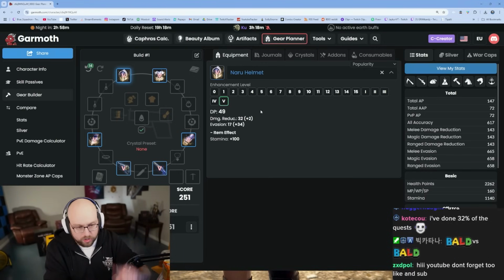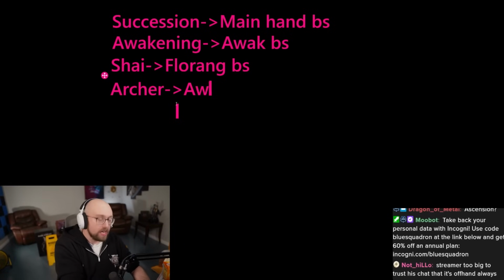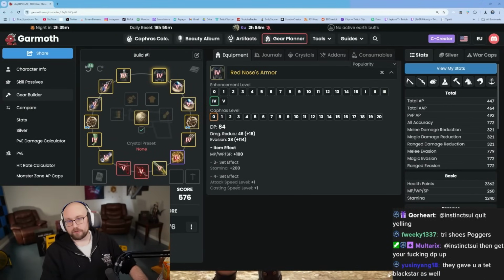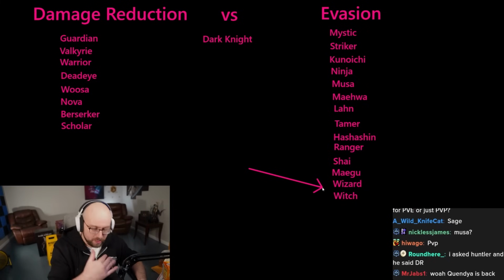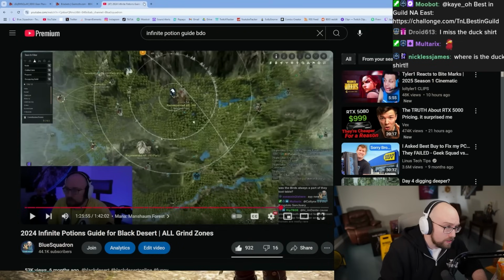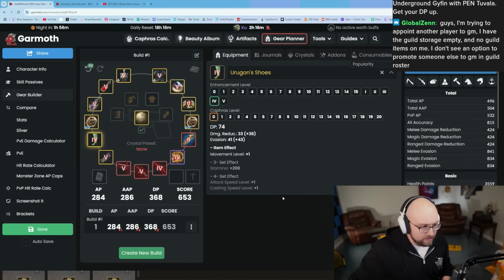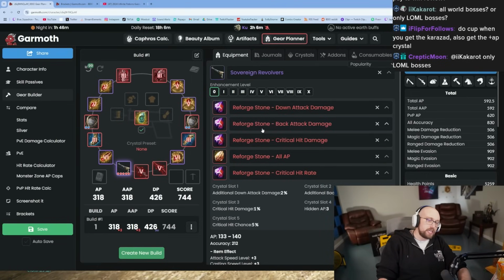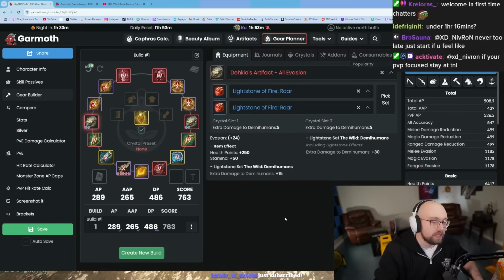*OUTDATED CHECK DESCRIPTION!!* 2025 COMPLETE Gear Progression Guide For Black Desert Online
Other Useful Beginner Guides to Check Out!

Timestamps
0:00 Intro
0:30 Naru
2:49 Tuvala
4:32 First Alchemy Stone
6:03 Tuvala Accessories
9:18 First Artifacts & Lightstones
11:21 FREE PEN Blackstar
14:40 Turning DEC Tuvala Into 2nd PEN Blackstar
20:44 Off-Hand PEN Blackstar?
22:00 Guaranteed Pen System - Jetina
23:50 Magnus Quest Line For One Free PEN Boss Gear
24:54 Damage Reduction or Evasion??
40:03 Boss Gear - Gloves/Boots
41:11 "Hidden" AP/DP Brackets
42:24 First Jetina PENs
43:17 Caphras Spam
48:10 Putting "Hearts" in Weapons (Garmoth, Karanda, Kutum)
49:41 Upgrading Lightstone Sets
51:06 Free Capotias
54:00 Adventure Logs
56:00 Getting First Dead-God Armor
57:58 Zone-Specific Lightstone setups
59:35 KHARAZAD Accessories
1:02:18 Accessory "Cups"
1:03:16 Upgrading Armor
1:03:59 Kabua's Artifacts & Vell's Heart
1:04:48 Cranking DP After 309 AP Bracket
1:05:32 PEN Off-Hand Blackstar
1:06:03 Upgrading Kharazad and Armor
1:07:22 First Sovereign Weapon
1:09:24 Sovereign Weapon Crystals
1:10:28 Pumping AP
1:12:31 2nd Sovereign Weapon
1:12:49 End Game Pumping
1:15:10 Last Piece of Gear to get
1:16:06 Full DP Meme Set-up
1:21:48 Outro

Stream Schedule (CST):
Monday: 1pm-11pm
Tuesday: 1pm-11pm The Old Moon Podcast & Patch Note Rundown
Wednesday: OFF
Thursday: 1pm-11pm
Friday: 1pm-11pm
Saturday: 1pm-11pm
Sunday: OFF

Editor: Note